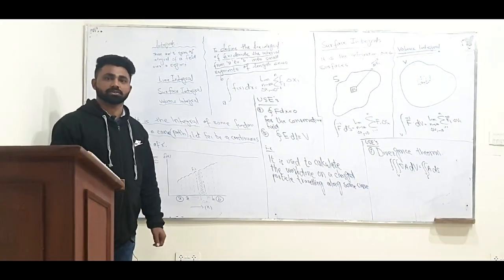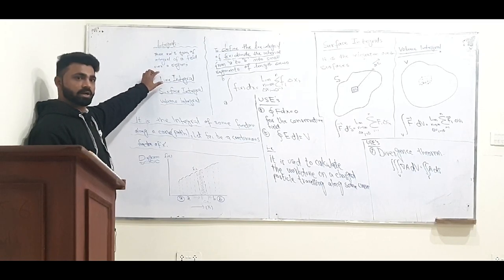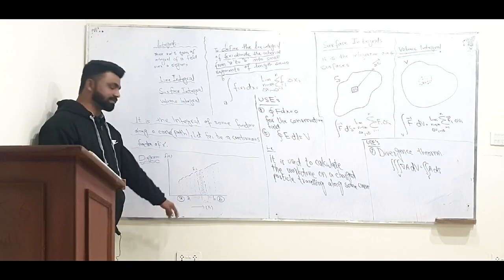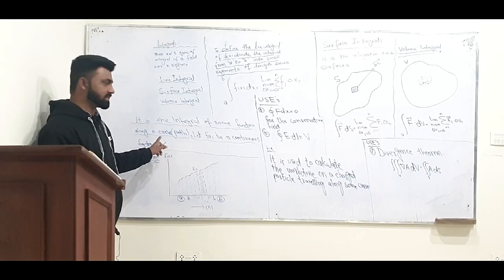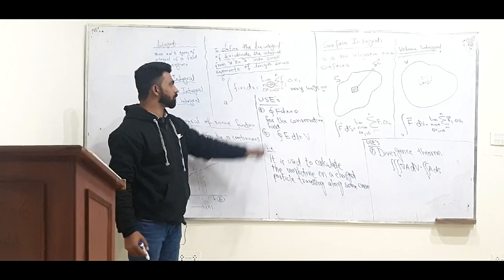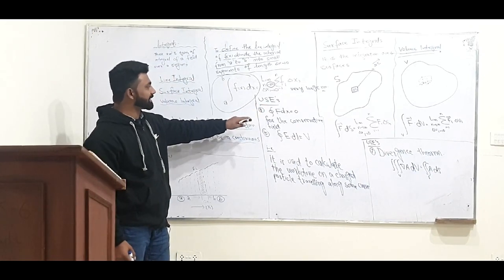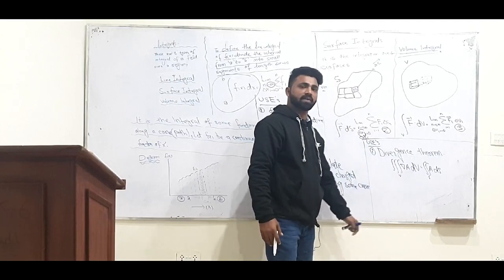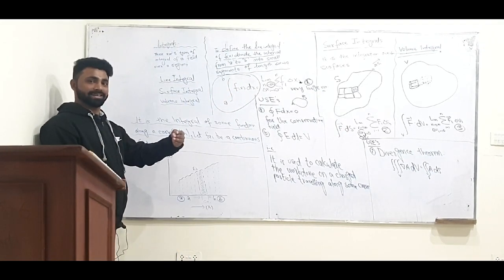Vector Derivatives and Operations |Vector Operation| Physics by Zaheer Awan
Scope:- Divergence end curl of a vector and gradient of a scalar point function.
Line Integral, Surface Integral and volume integral.
Physical application of gradient, Divergence and curl of a vector paint function.
ADS Physics-I
TOPIC: Vector Derivatives and Operations |Vector Operation|
Presenter: Prof Zaheer Awan (Lecturer Physics) (Reader College Jauharabad)